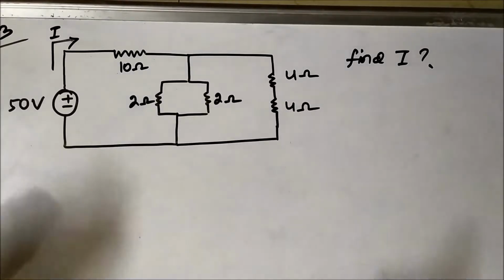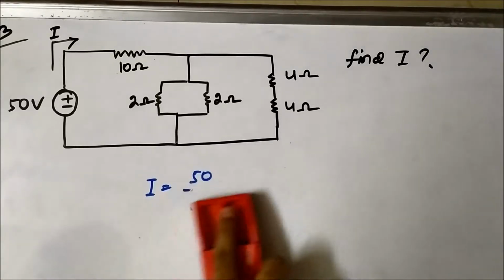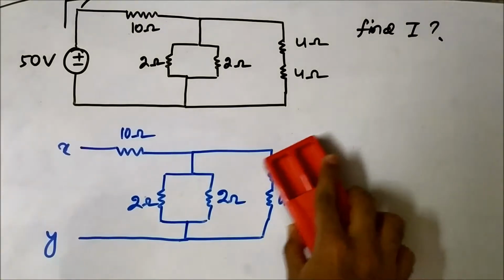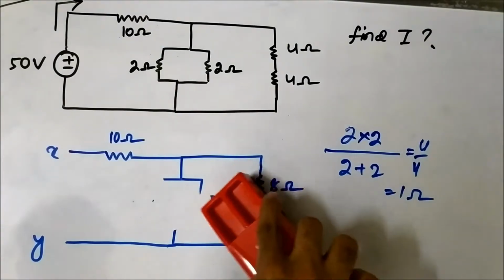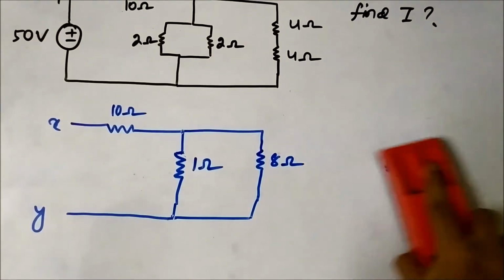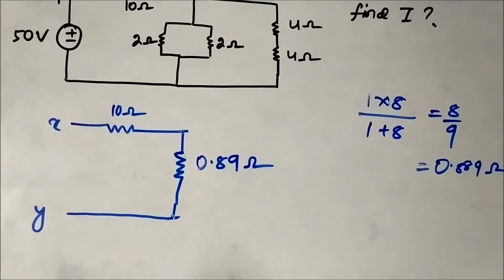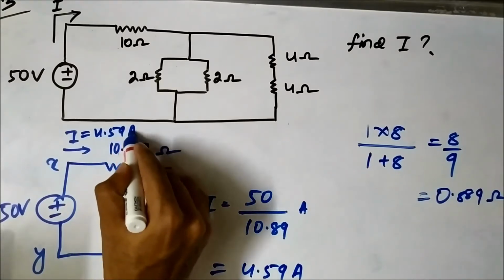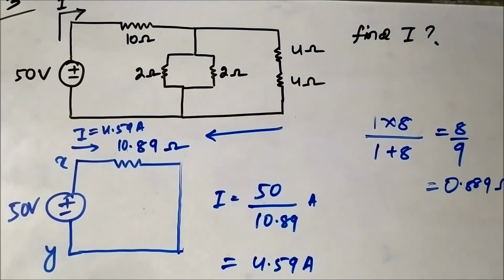Numerical Problems on Equivalent Resistance of Circuits -3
This video discusses some numerical problems on calculation of equivalent resistance of circuits.